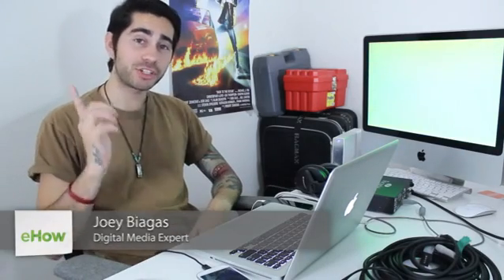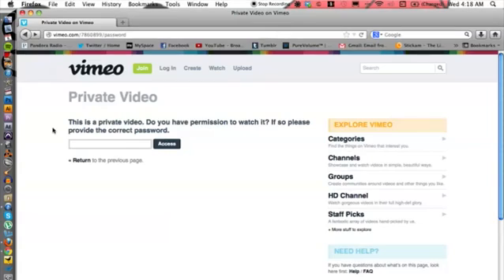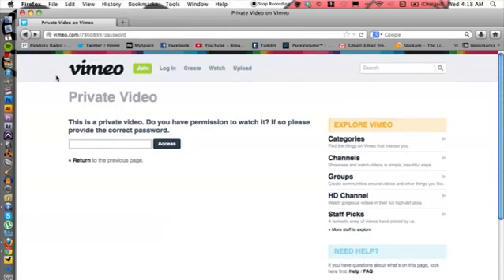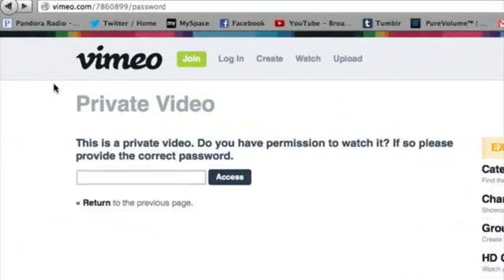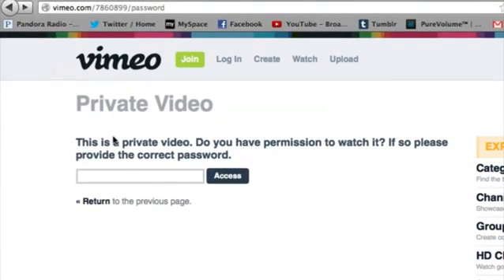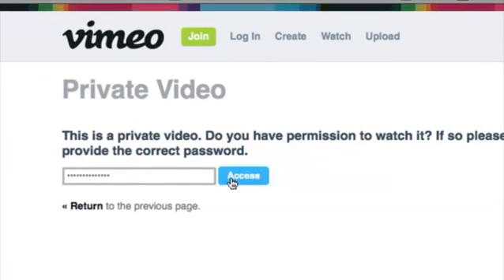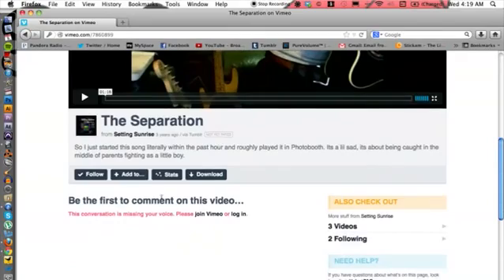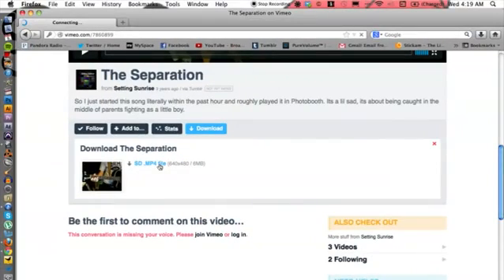How to Download Private Video on Vimeo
How to Download Private Video on Vimeo. Part of the series: Audio & Video Files. Downloading a private video on Vimeo requires you to save a streaming video feed as a computer file. Download a private video on Vimeo with help from a Mac savvy tech in this free video clip.